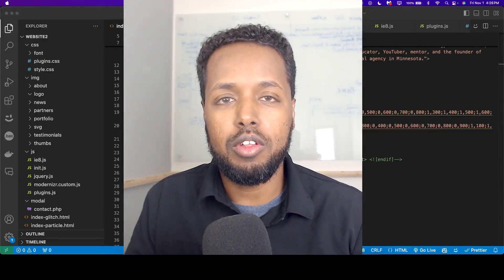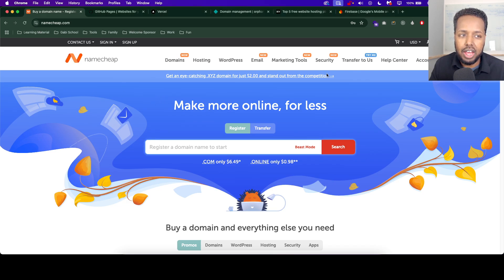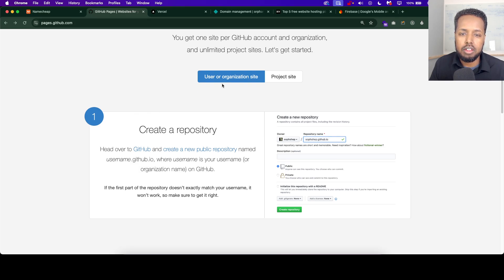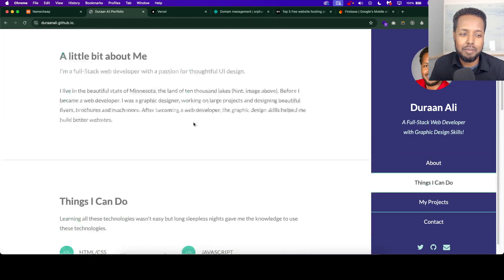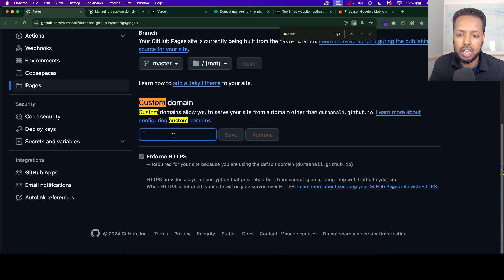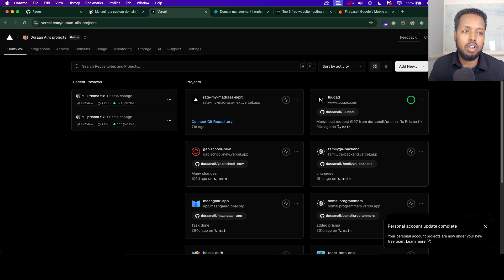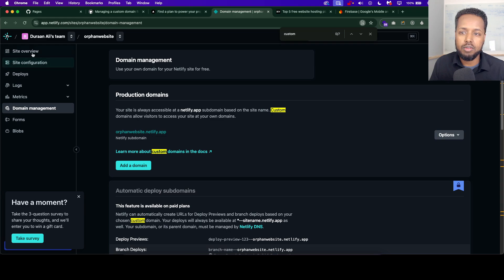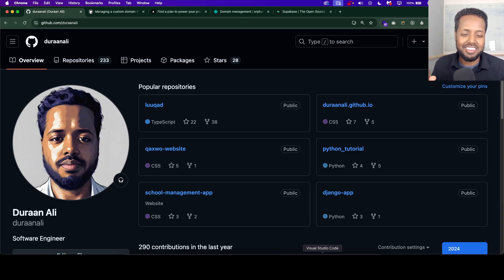Si Bilaash Ah U Host Garee Website-Kaada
Waxaan video-gaan ooga hadlaayaa sidaa u heli laheyd hosting free ah adigoo isticmaalaayo domain-ka raqiiska ah oo sanadkii 12 dollar wax la eh ah.